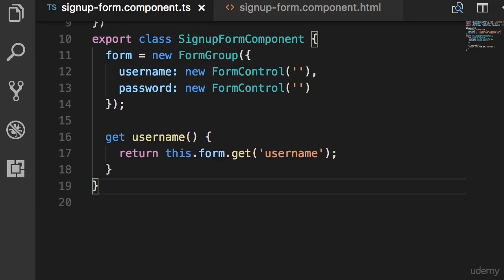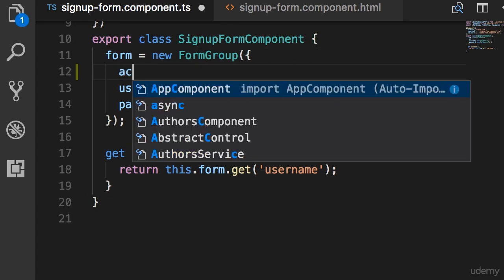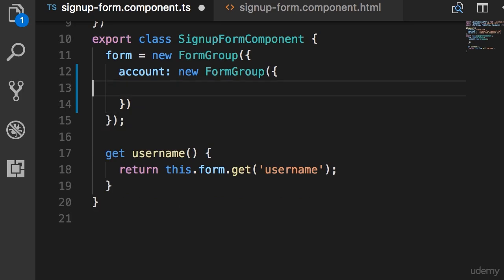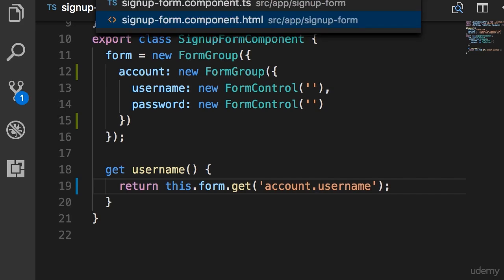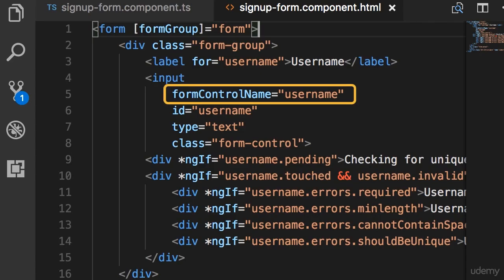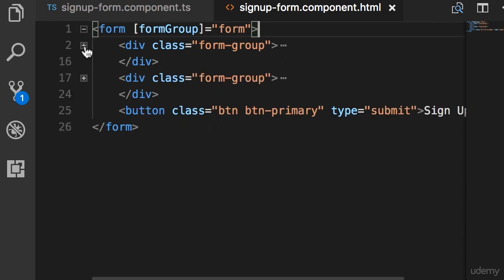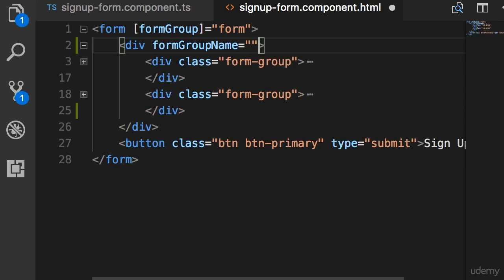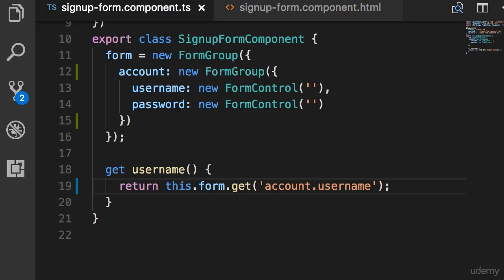100 Nested FormGroups